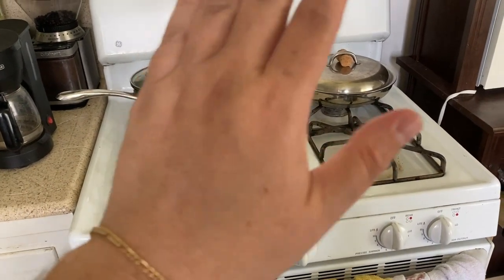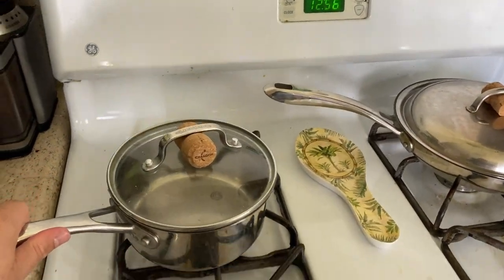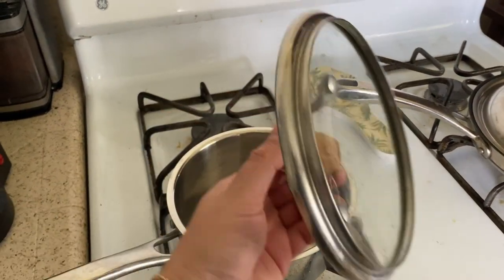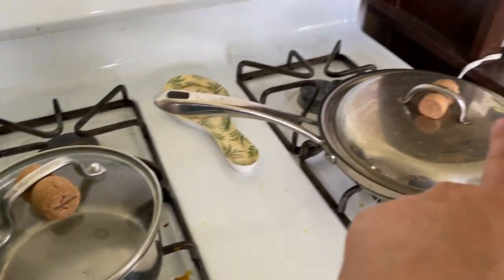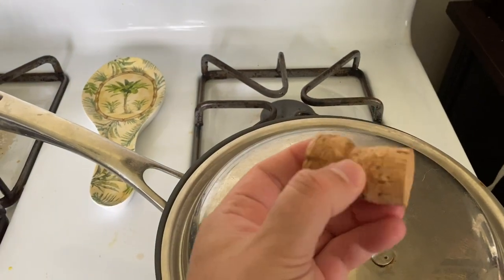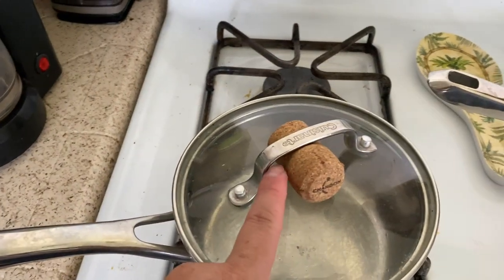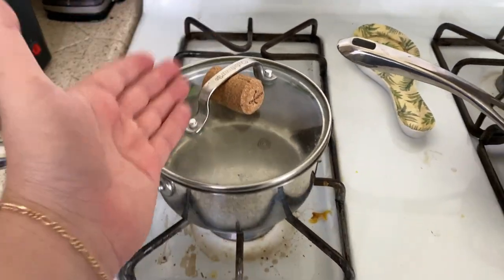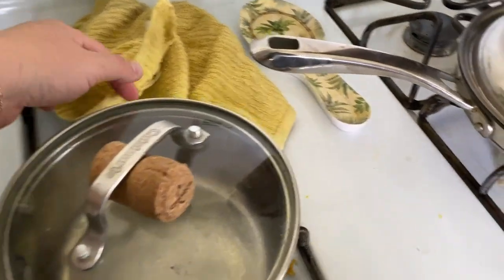Stop burning your hands! Champagne Cork Pot Lid Holder | A La Carte with Alex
You probably have a few of these laying around or you pop the top and think, "Now what do I do with this?" Well I have a a way you can stop burning your hands and reuse those old champagne corks. Look at you being eco-friendly! it's quick, easy, won't burn, and is a great conversation starter.

all music, copywrites and images belong to their respective parties.